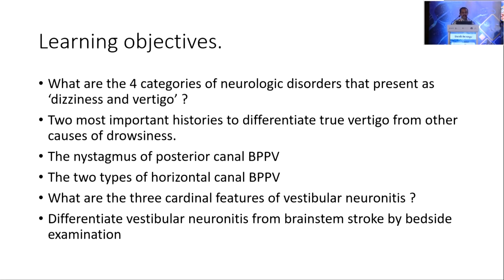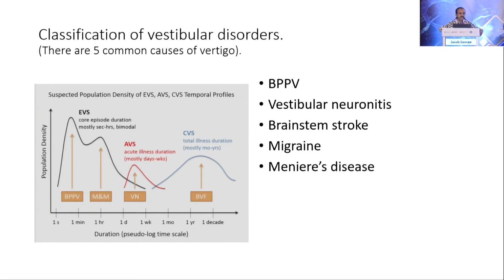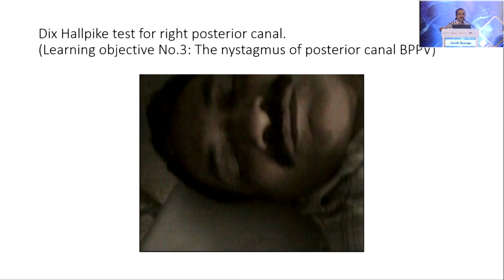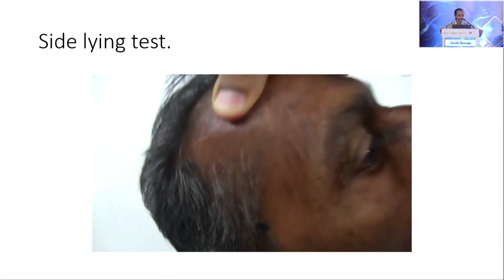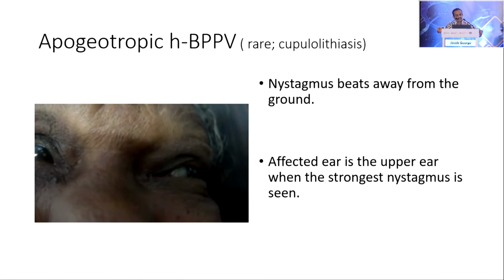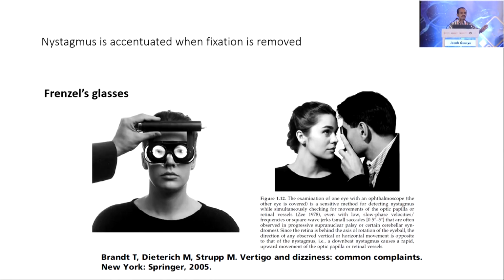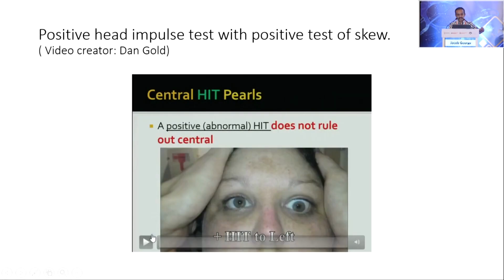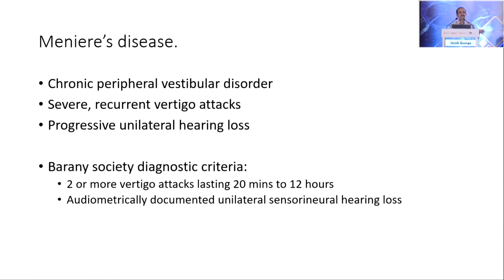Approach to Episodic and Recurrent Vertigo by Prof. Jacob George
Session 1, Neurotology
Day 3, 24th August,
Hall A